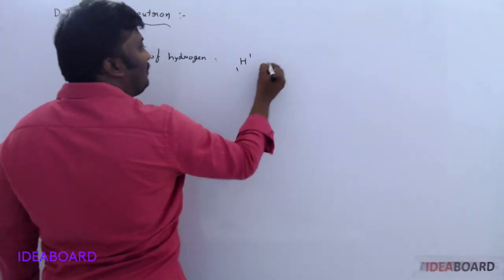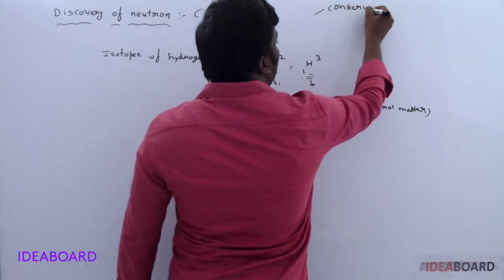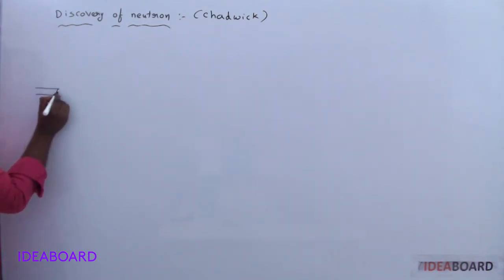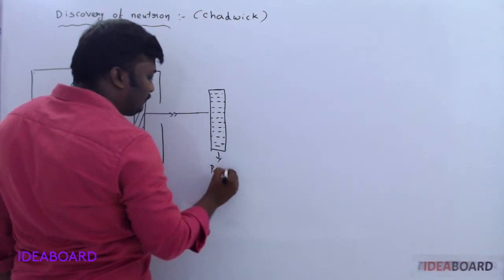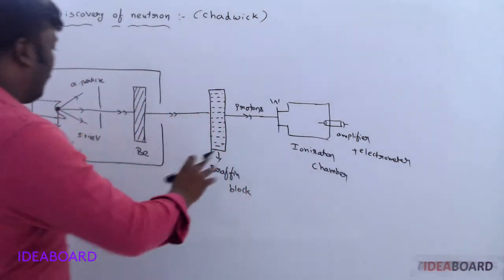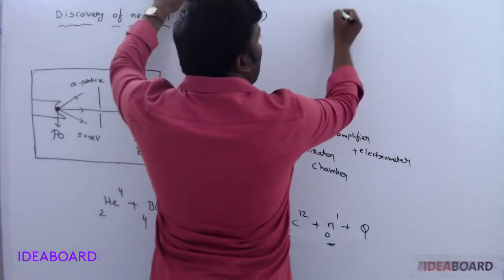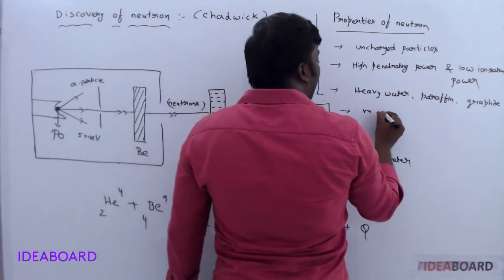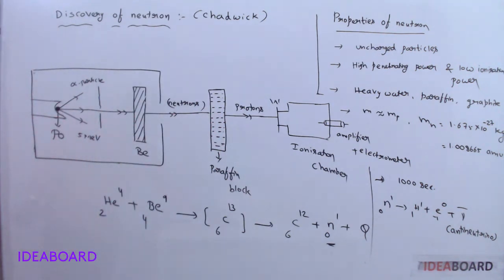DISCOVERY OF NEUTRON PART-1